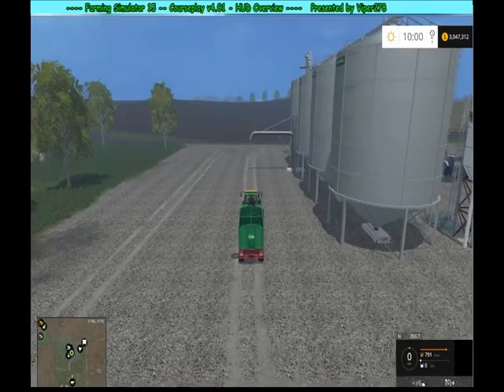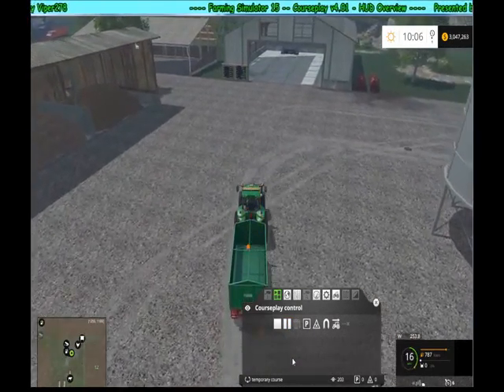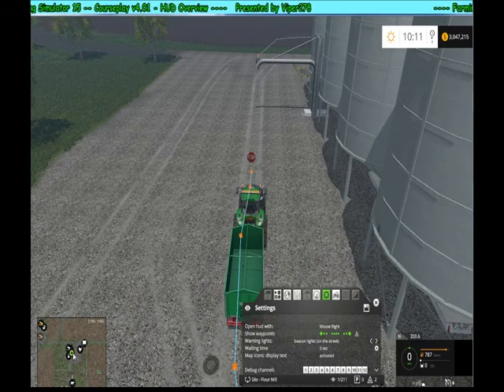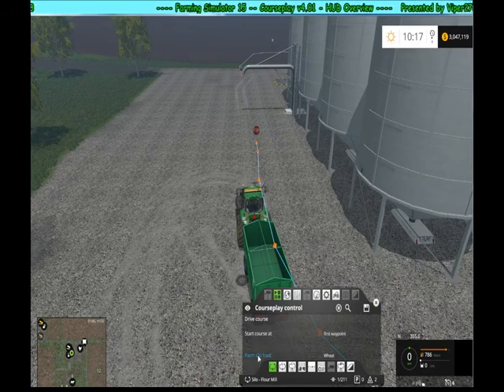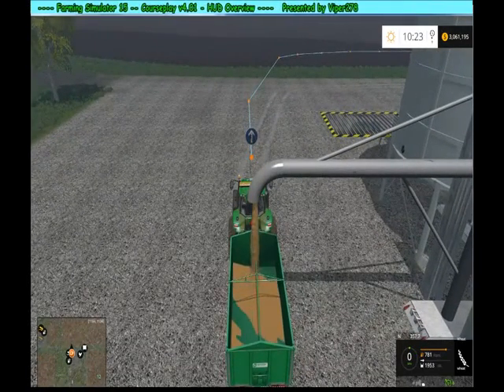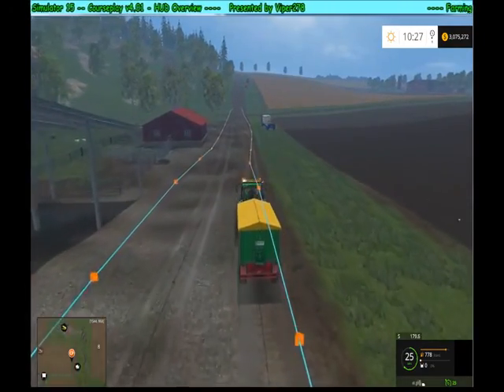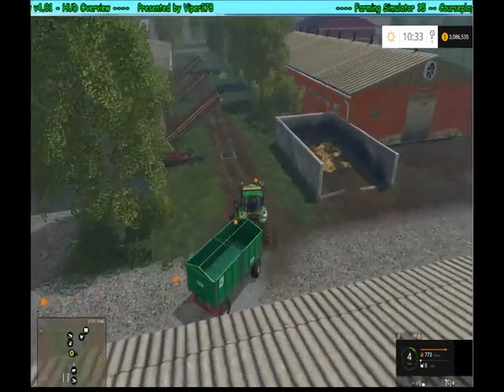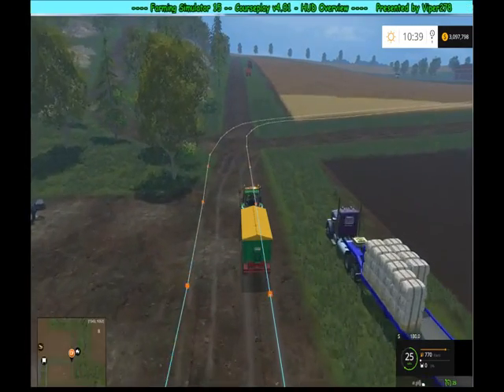Farming Simulator 15 -Courseplay Tutorial - Grain Transport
This is a tutorial for the Courseplay v4.01 mod for Farming Simulator 15. I show how the Grain Transport course is made.